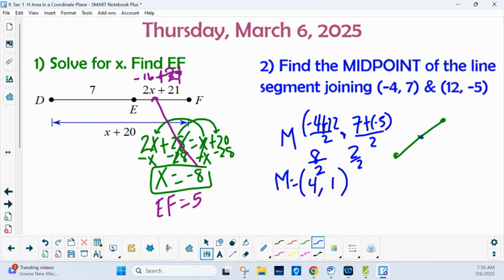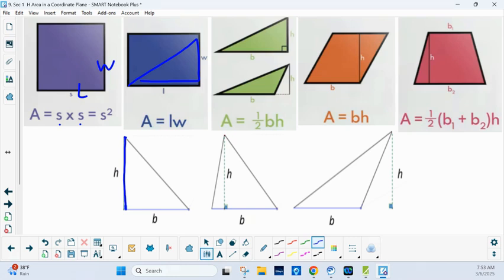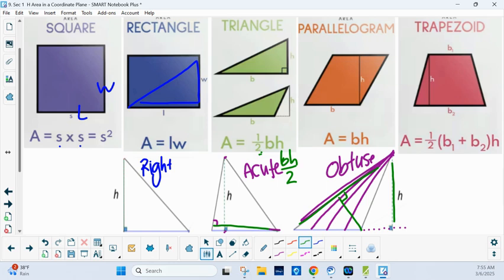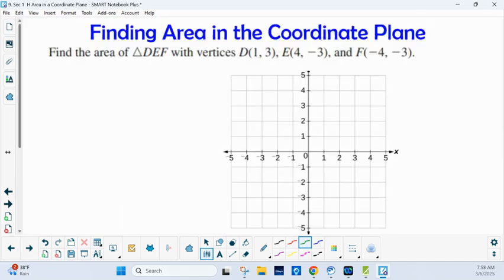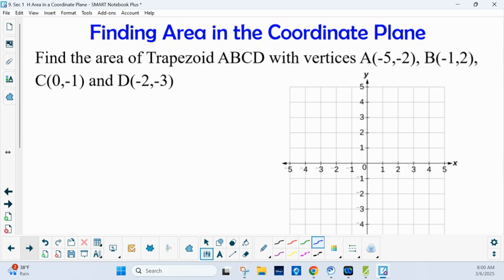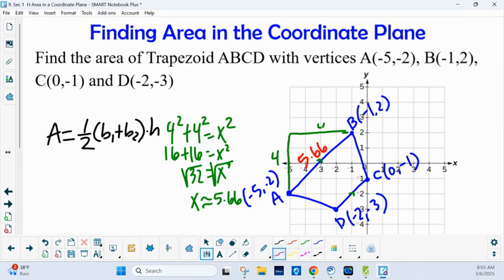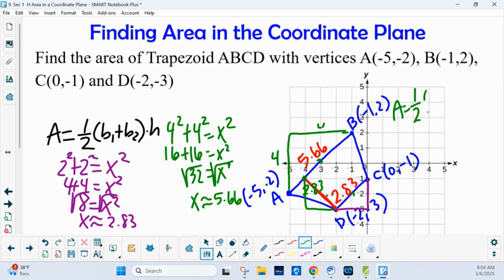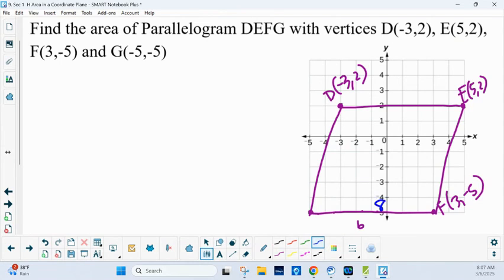Sec 1 H Area on a Coordinate Grid